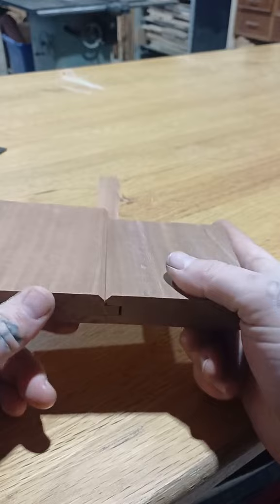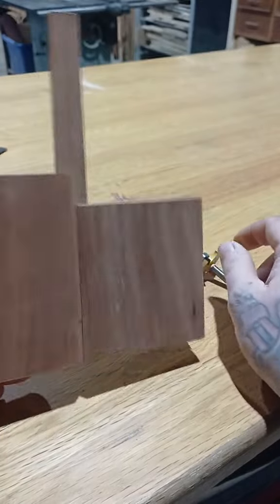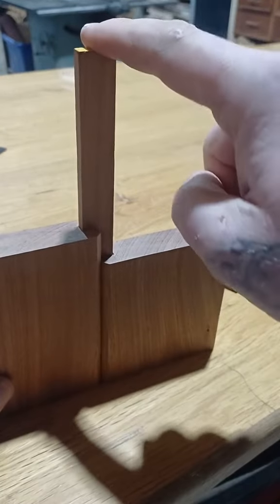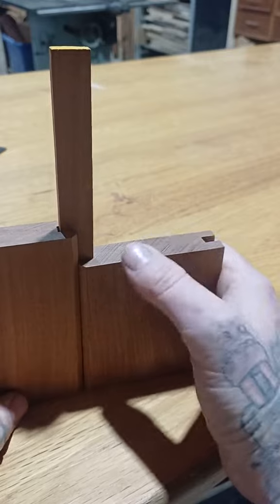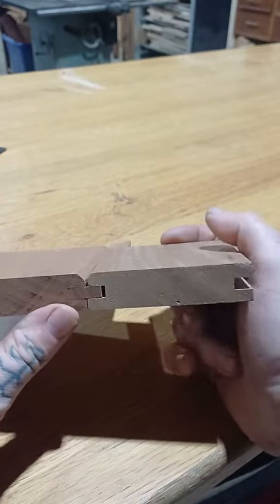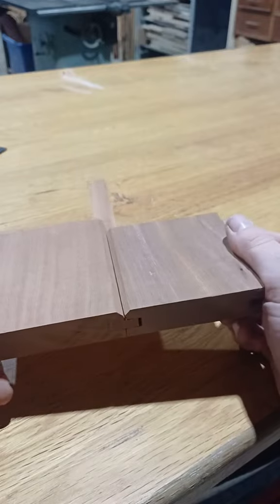joining boards with a router! Woodworking tips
Joining boards with a router